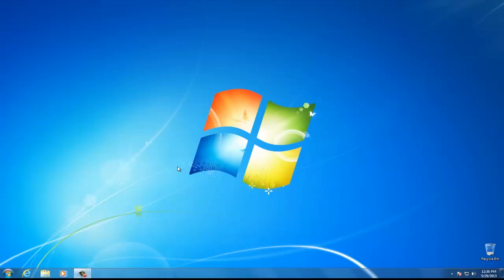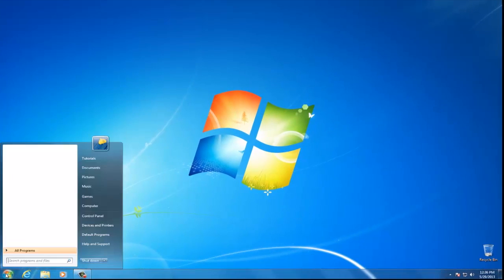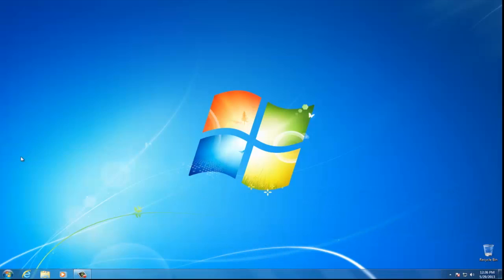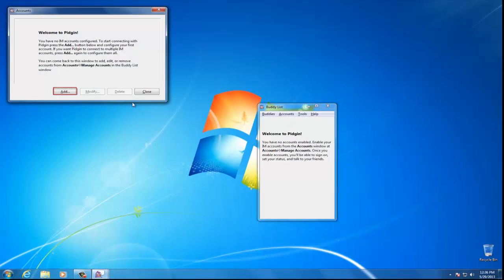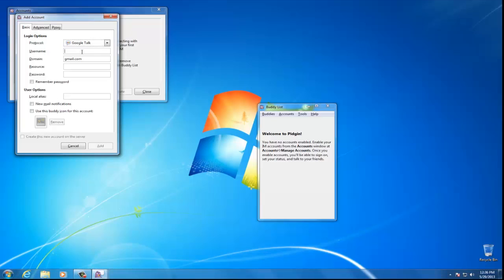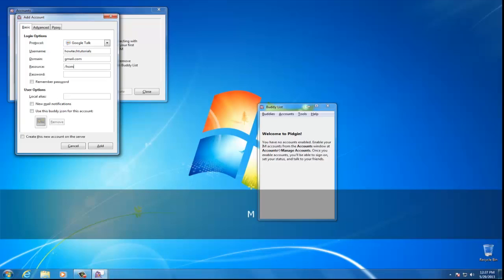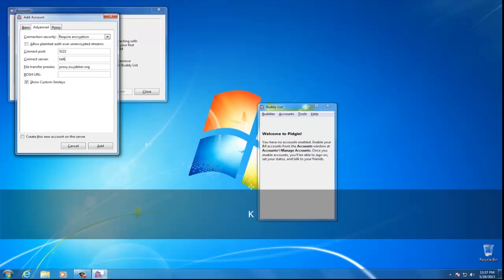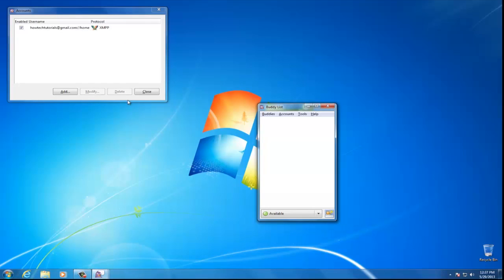How to Configure Pidgin for Google Talk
In this tutorial you will learn how to configure Pidgin for Google Talk.

Prerequisites: Windows, Pidgin, Google Talk

Step 1. Press "Start" button at the bottom of your screen.

Step 2: Write "pidgin" in the search field.

Step 3: Click on the Pidgin icon to start the program.

Step 4: On the top of Pidgin interface window, click "Accounts" link and then click " Manage Accounts".

Step 5: At the bottom of the new interface window, click the "Add" button.

Step 6: You are now in the "Add Account" menu. Click on the little arrow near "Protocol". From drop-down menu choose "Google Talk".

Step 7: Fill in all new account details for Google Talk.

Step 8: Click "Advanced" link from the top of menu window. Fill in all needed details for connect server talk.google.com .

Step 9: After you've completed all the fields, click "Add"  button.

Step 10: You new account name will appear in the "Accounts" window.

Step 11:  The Pidgin interface window will now show you as "available".

Result: Congratulations! You have now learned how to configure Pidgin for Google Talk.